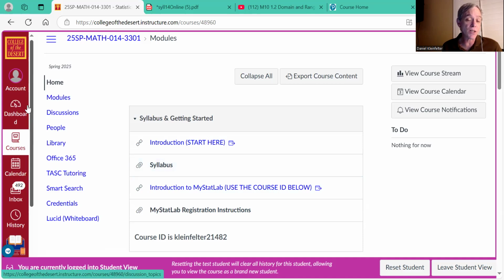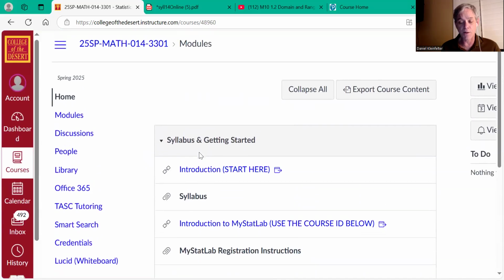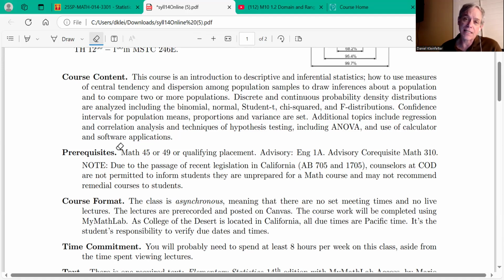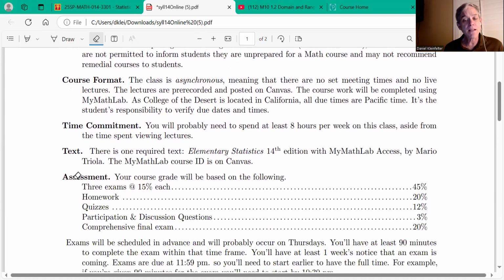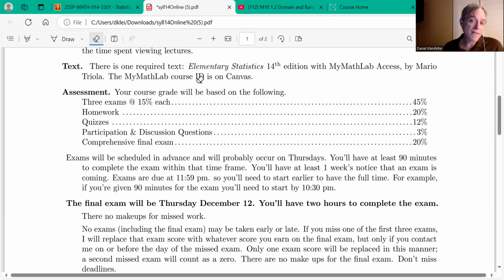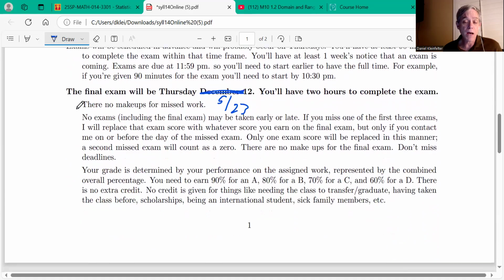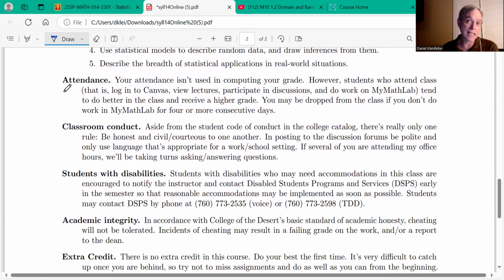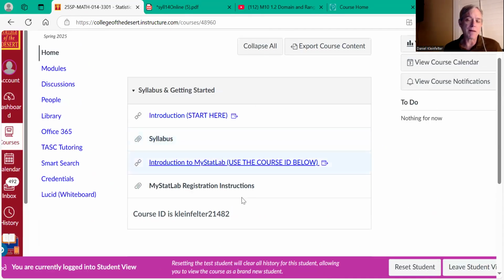Math 14 Introduction & Syllabus -- Spring 2025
This video goes over a tiny bit of Canvas and then the syllabus for Math 14.